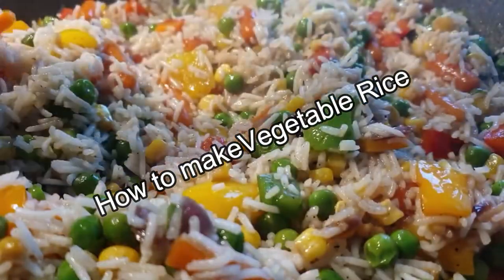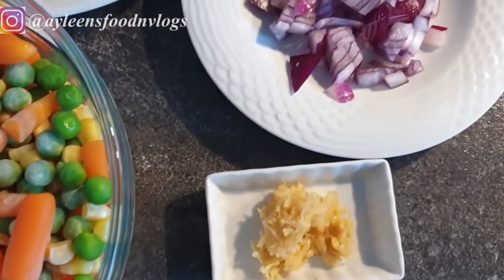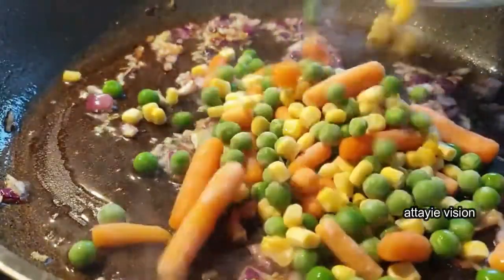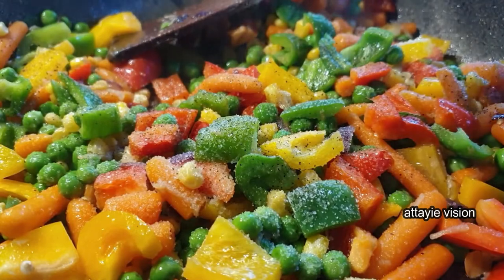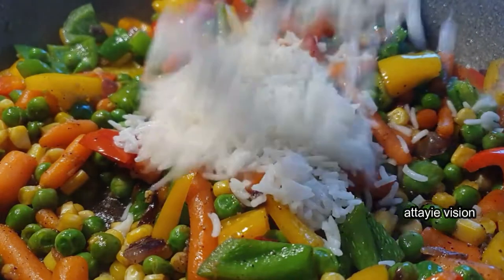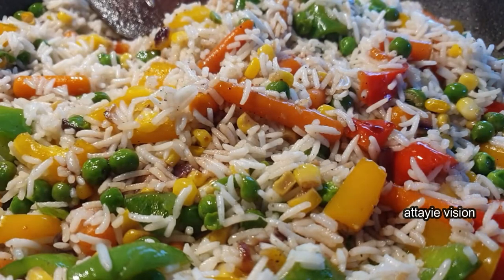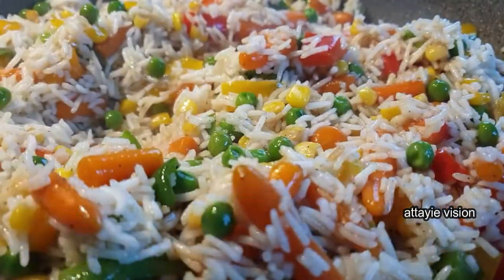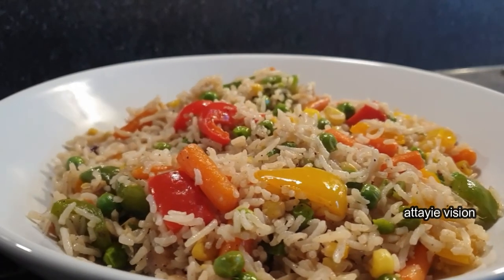myWay Kitchen II Vegetable Rice II attayie vision